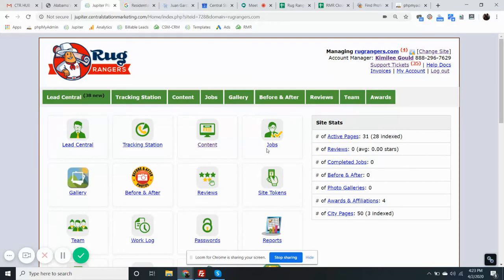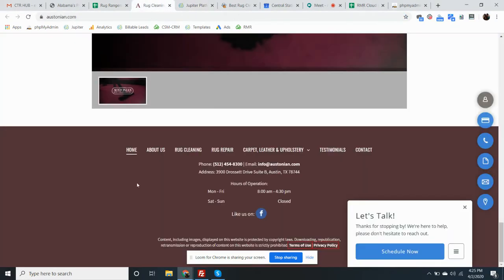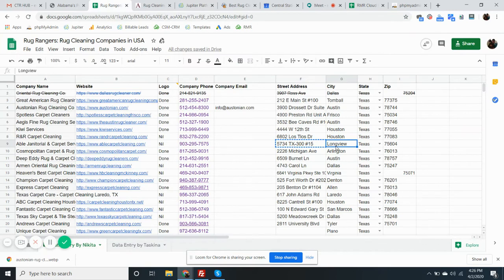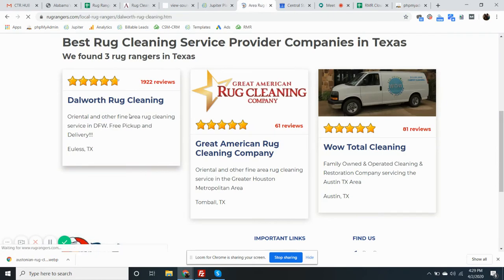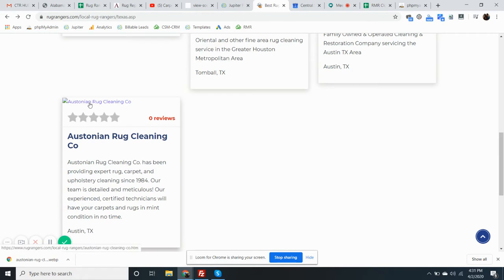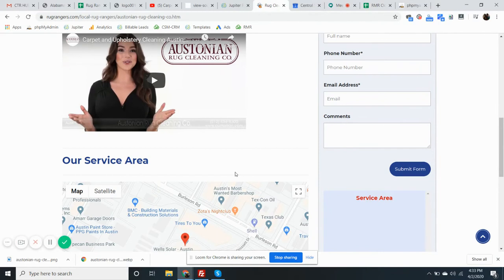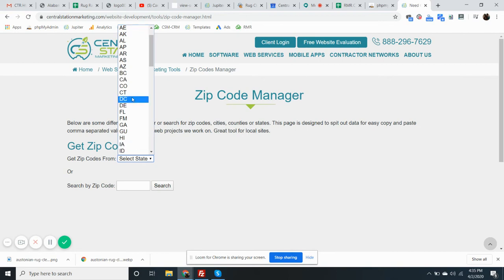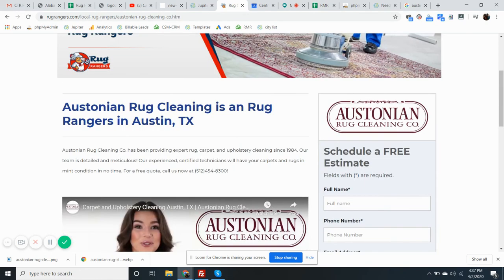How to enter listing in Rug Rangers Directory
Rug Rangers is an online directory for Rug Cleaning companies across the United States. Here we'll learn how to create a Rug Rangers company listing.